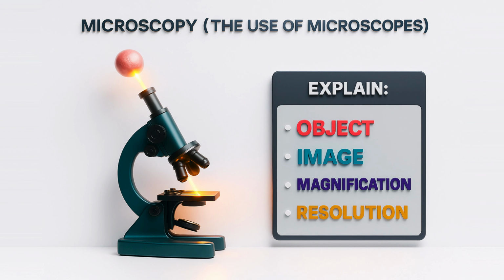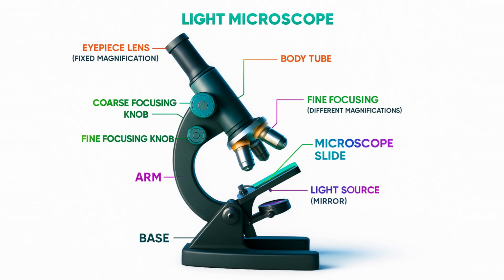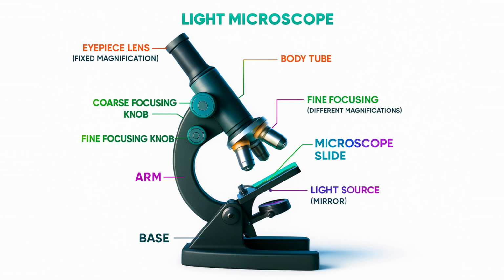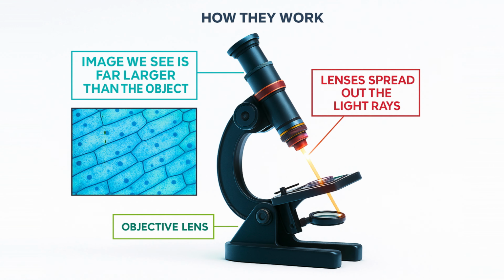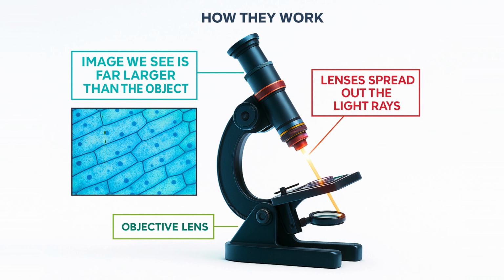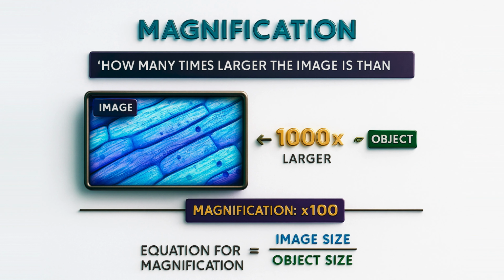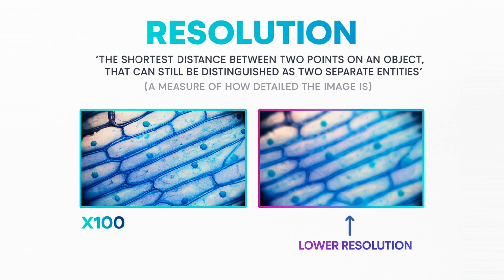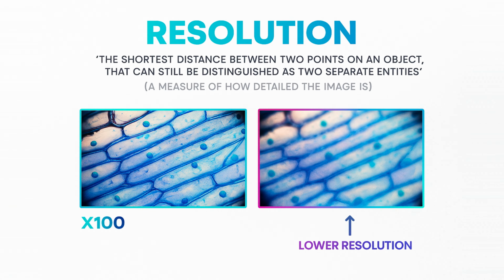1.3 - Microscopy 1 - What it is#5BIO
In this lesson, we explain microscopy from the basics — what it is, why it matters in biology, and how microscopes help scientists see cells and structures that are too small to view with the naked eye. You’ll understand the difference between light microscopes and electron microscopes, plus the key ideas of magnification and resolution (a common GCSE exam topic).

We also walk through how microscopy links to studying cell structure, measuring specimens, and interpreting microscope images in exam questions. If you’re revising for GCSE Biology, this video will help you answer microscopy questions with confidence.

✅ You’ll learn:

What microscopy means (simple definition)

Light vs electron microscopes (main differences)

Magnification vs resolution (exam-friendly explanation)

How microscopy supports cell biology and research

📌 Perfect for: GCSE Biology revision, microscopy basics, and exam preparation.